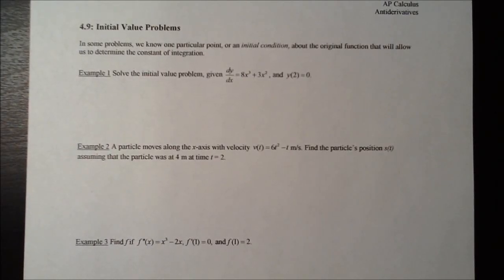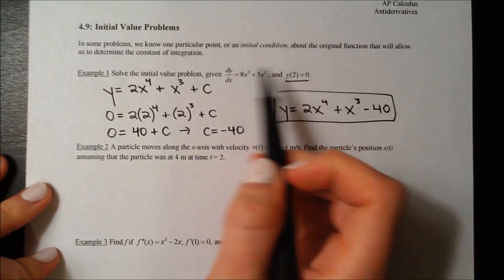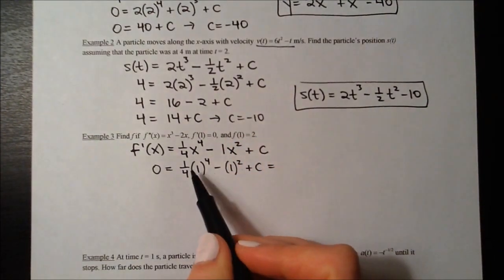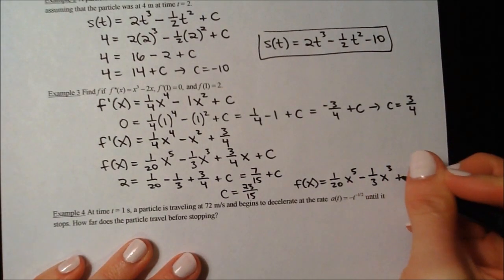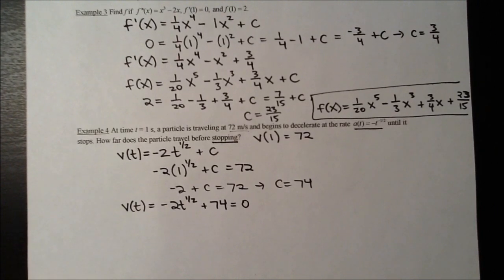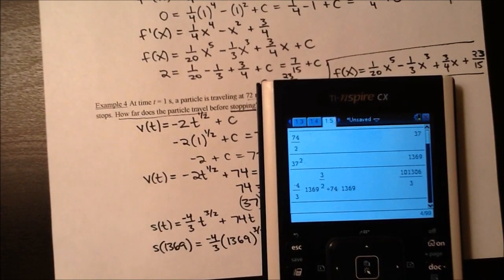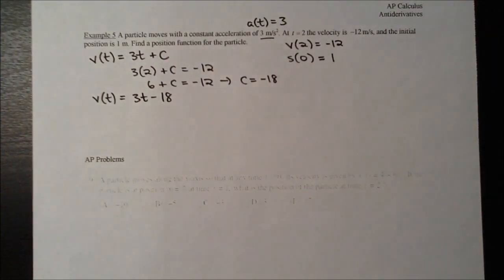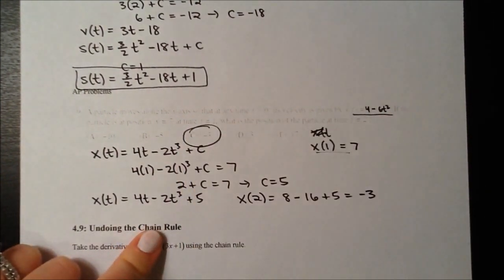AP Calculus 4.9 day 2